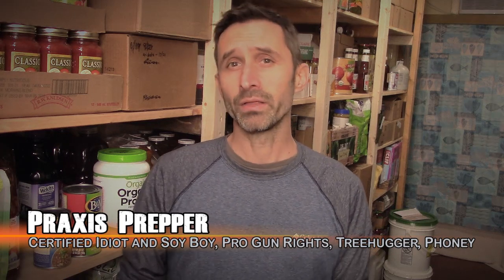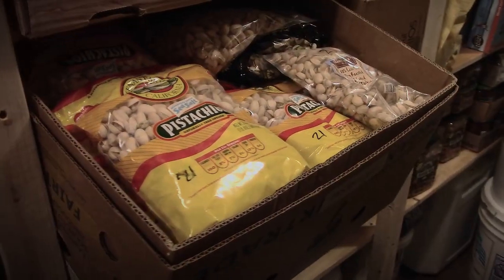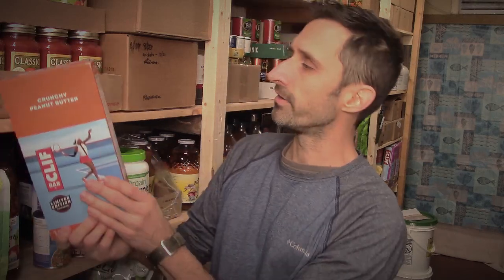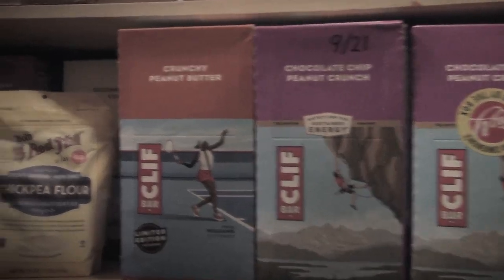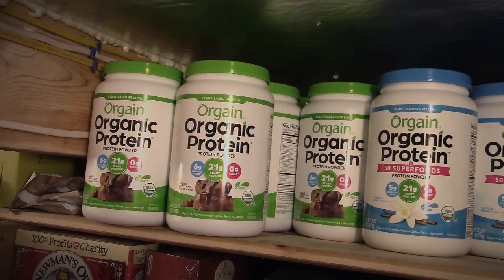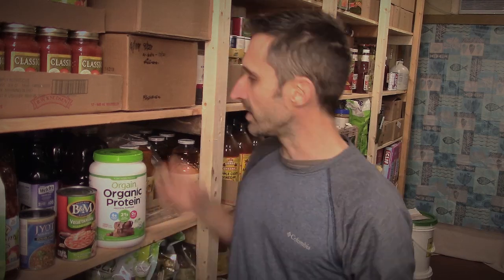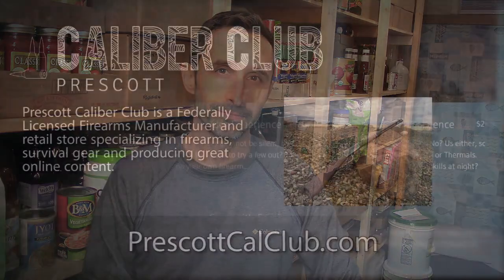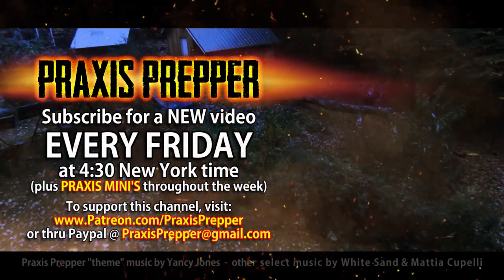The Best Protein for Your Pantry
In this video, I go through some of what I feel are the best protein options for a great long-term pantry. Whether you're a vegetarian, omnivore, or meat-eater, this video has tips for you.

Gummy Bears
CLIF Energy Bars
Protein Powder
BULK Chick Peas (aka, Garbanzo Beans)
BULK Pinto Beans
Chick Pea Flour
Sprouting Seeds